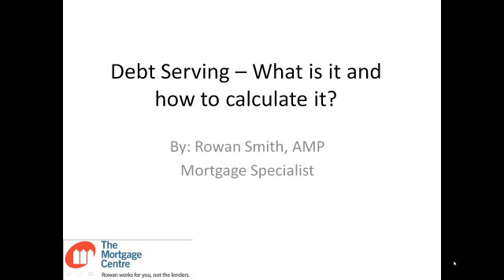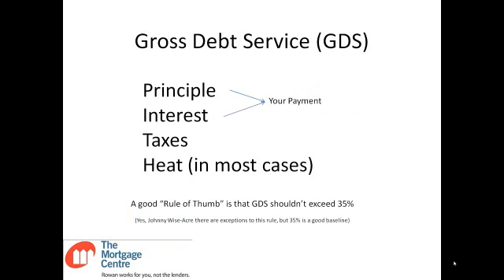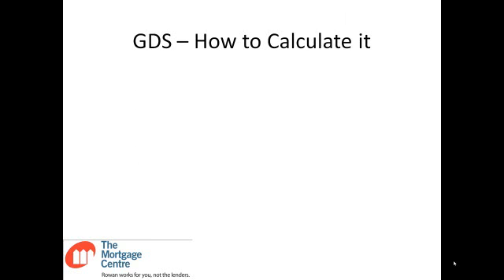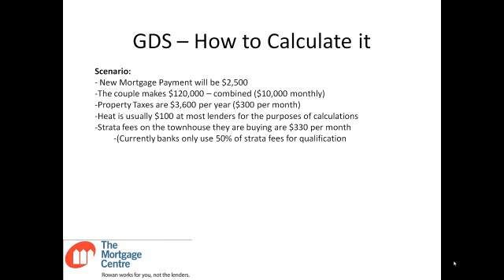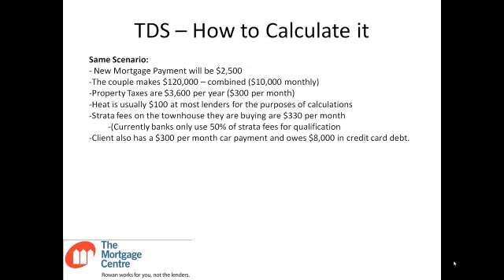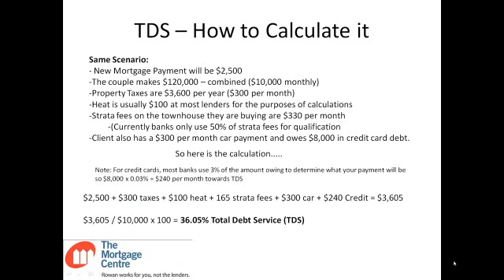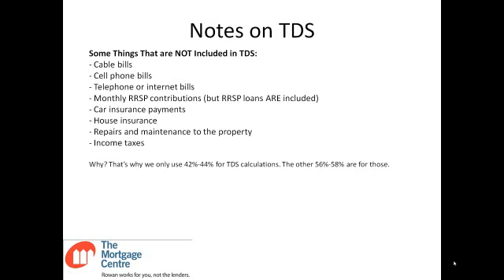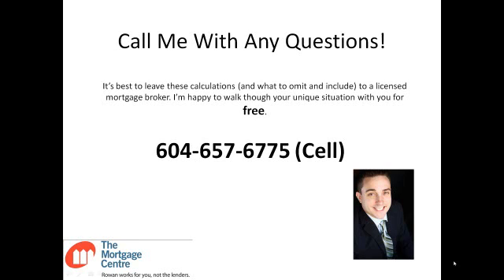Debt Servicing - How to Calculate GDS and TDS Ratios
Hi everybody, it's Rowan Smith with The Mortgage Center. We're going to try something a little different this week, and we're going to cover something that's very commonly requested of me, which is details on debt servicing, what is it, and how to calculate it.

So there's two main ratios that the lenders use when they're calculating debt servicing. The first is GDS for gross debt service, and the second is TDS for total debt service. Gross debt service or GDS, which is the first ratio we look at includes your principal, interest, taxes and heat, and what we're trying to do is a find a percentage of your gross income that this equals.

So principal and interest is effectively your payment, so whatever your payment is plus taxes and heat. A good rule of thumb is that GDS should not exceed 35%. I mean, yes, there's exceptions to this, but that's a good base-line if you're trying to figure a rough equivalent of what you can afford.

Total debt service on the other hand includes not only principal interest, taxes and heat, but also any other debt payments or obligations. Now not everything is included in there, and we'll get to that later, but all debt payments. A good rule of thumb is that TDS should not exceed 42%.

So let's go through GDS, we'll actually look at how to calculate it. This is a scenario, the common scenario that you see. Someone has an e-mortgage payment that'll work out to $2,500 a month, and that couple makes $120, 000 a year, combined, both of their jobs, so $10,000 a month. Property taxes are $3, 600 per year, that works out to $300 per month, and heat is $100 at most lenders.

There's a few that'll use $85, some of that will use less, that's conned over. It's not a big difference, $100 should be used for roundness. Strata fees on the townhouse they're buying are $330 per month. Now currently, banks only use 50% of the strata fees to count towards GDS and TDS, you have to remember that when you're working through it. If it is a strata property, meaning an apartment, townhouse, condo, something like that, and there are fees, then only 50% of those are used.

So here's the calculation. You make $2,500 payment, plus $300 taxes, plus $100 heat and $165 strata fees equals $3,065. $3,065 divided by the $10,000 monthly income, as expressed as a percentage, is 30.65% gross debt service, or GDS, which is within my 35% guideline I gave you. So based on GDS, yes this would be approved.

TDS is a little bit different, similar but different. Same scenario, same payments and all that. The only difference is that last line there, since the client has a $300 per month car payment, and those $8,000 in credit card debt. So here's the calculation, and I want to note here, for credit cards, most banks use 3% of the amount owing to determine what we're payment will be. So in this case, $8,000, 3%, $240 will count towards TDS per month. You notice I like to convert everything to monthly numbers, because that tends to be how most people run their budgets, so it's how I do that.

$2,500 mortgage payment, plus $300 taxes, $100 heat, $165 strata fees, plus the $300 car payment and $240 equals $3,605 per month counted towards their $10,000 income. $3,605 divided by $10, 000 equals 36.05% TDS, total debt service. Again, it's within my range of 42% that I gave you. So the two ratios to keep in mind are GDS and TDS, 35, 42 respectively. There are exceptions, but for now those are important.

A couple of notes on TDS. People often say to me, "Well wait, if I've got monthly bills, what about my cable bill and my cell phone bill?" No. Cable bills, cell phone bills, telephone or Internet bill are not included. Other things not included in monthly RSP contributions, but the loans are; car insurance, house insurance, repairs and maintenance to property and income taxes.

Now you may say, "Well wait, a lot of those are really important expenses, things that I have to pay for" but that's why we only use 42% or 44% of the TDS calculations. The other 56% to 58% are for those other expenses that everybody else pays. Some things that must be included in TDS and that often people wish were not: child support payments, alimony or spousal support payments, any other loan, credit card, line of credit or monthly debt obligation, car lease payments. If you're making another year on account, then a year of payment may count towards TDS.

Now it's a lot of numbers. If you have any questions, feel free to give me a call. I'm happy to run through your situation for free. Everybody's is different, and it takes some experience to know what numbers actually have to be included, what are not included. So again, for The Mortgage Center, I'm Rowan Smith.